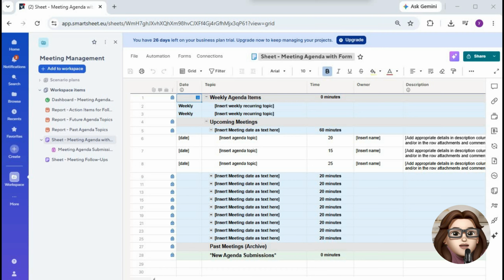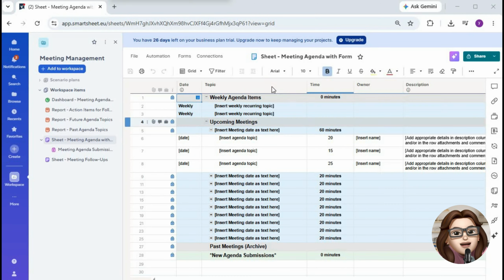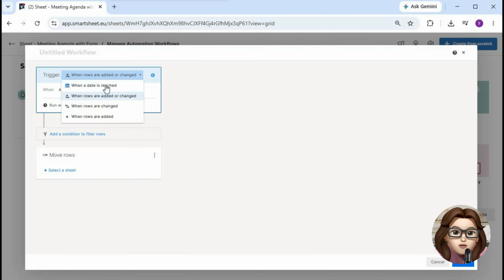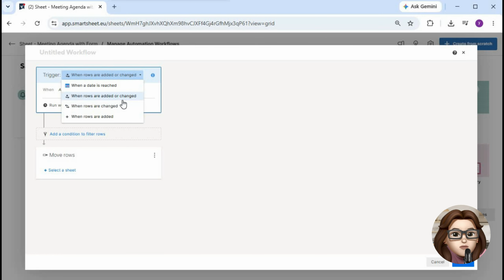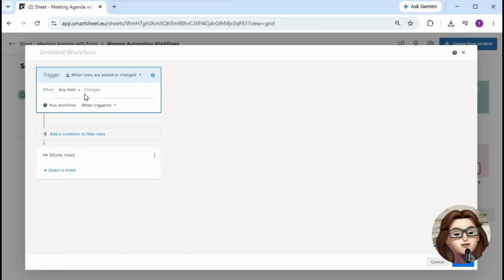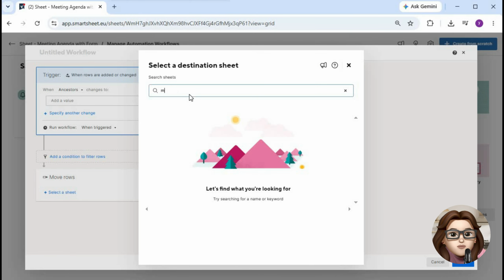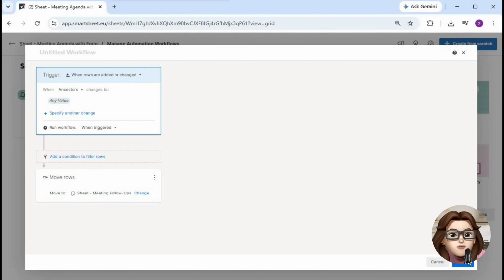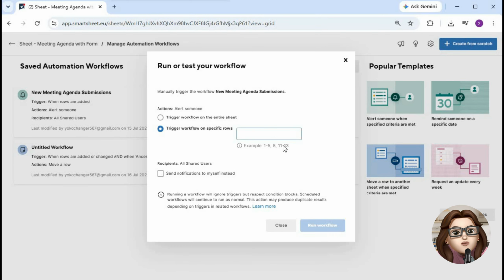How To Create Powerful Smartsheet Automated Workflows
Want to automate repetitive tasks and build smarter business processes in Smartsheet? In this step-by-step Smartsheet tutorial, you'll learn how to create powerful automated workflows in Smartsheet to streamline project management, improve collaboration, and reduce manual work. Whether you're managing projects, approvals, customer requests, sales pipelines, HR processes, or daily operations, this guide will help you build reliable workflows that save time and increase productivity.

In this video, we'll walk through the complete process of creating automated workflows in Smartsheet. You'll learn how to access the Automation menu, create a new workflow, define triggers, add conditions, choose actions, test your automation, and monitor workflow performance.

We'll also explain the key automation features available in Smartsheet, including:

• Automated workflows
• Alerts and notifications
• Approval requests
• Update requests
• Row movement automation
• Recurring reminders
• Conditional logic
• Scheduled workflows

Additionally, you'll discover practical situations where automation is useful, such as:

• Project management
• Task assignments
• Approval processes
• Customer onboarding
• Sales tracking
• HR workflows
• IT service requests
• Business operations

We'll also cover best practices for creating effective workflows. You'll learn how to build simple workflows before adding complexity, use clear trigger conditions, avoid overlapping automation rules, test workflows with sample data, review automation history regularly, and optimize notifications to prevent alert fatigue.

Throughout the tutorial, we'll discuss practical examples such as:

• Automatically assigning new tasks
• Sending deadline reminders
• Routing approval requests
• Moving completed tasks to archive sheets
• Notifying project managers of status changes
• Updating stakeholders automatically
• Managing customer requests
• Automating recurring business processes

You'll also learn common mistakes beginners make, such as creating conflicting workflows, selecting incorrect trigger conditions, forgetting to test automation before deployment, sending excessive notifications, or overlooking user permissions. Understanding these best practices will help you build efficient and dependable workflow automations.

We'll also explain the difference between alerts, reminders, approval workflows, update requests, row automation, scheduled workflows, and conditional automation so you know which Smartsheet feature is best for different business scenarios.

This tutorial is perfect for Smartsheet beginners, project managers, operations teams, business professionals, HR managers, consultants, administrators, and anyone who wants to automate repetitive work and improve team productivity.

In this video, you'll learn:

• How to create powerful automated workflows in Smartsheet
• How to automate business processes without coding
• How to create approval and notification workflows
• Best practices for workflow automation
• How to improve project management efficiency
• Common automation mistakes to avoid
• Tips for building scalable workflows
• How to save time with Smartsheet automation

By the end of this tutorial, you'll know how to build powerful automated workflows in Smartsheet, reduce manual work, improve collaboration, and streamline your business processes.

If you found this video helpful, be sure to like, subscribe, and turn on notifications for more Smartsheet tutorials, workflow automation guides, project management tips, productivity training, and technology how-to videos.

This video shows you How To Create Powerful Smartsheet Automated Workflows! Watch this Video till the end to learn How To Create Powerful Smartsheet Automated Workflows.

Were you able to figure out How To Create Powerful Smartsheet Automated Workflows? Share this with your friends who want How To Create Powerful Smartsheet Automated Workflows.

Problem Solved in this Video-:

What Do you Think of How To Create Powerful Smartsheet Automated Workflows?